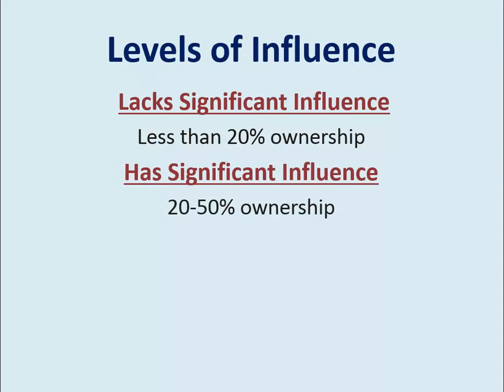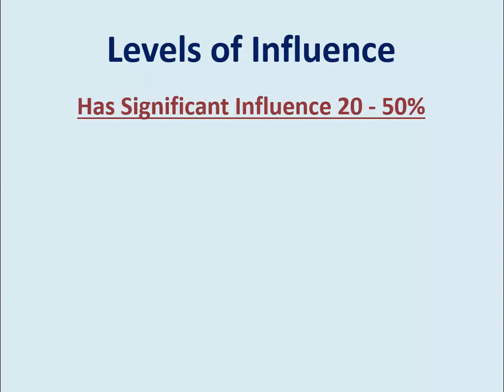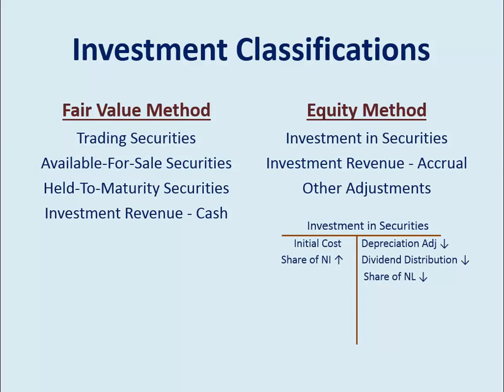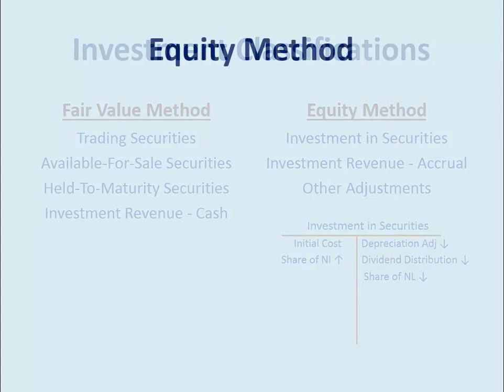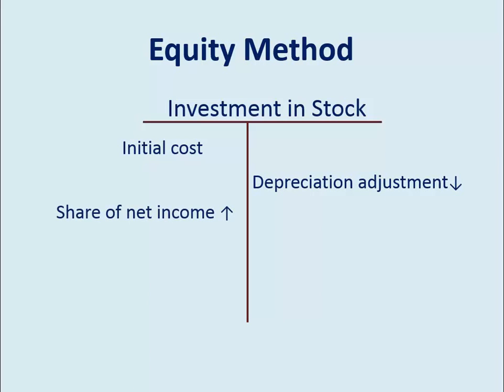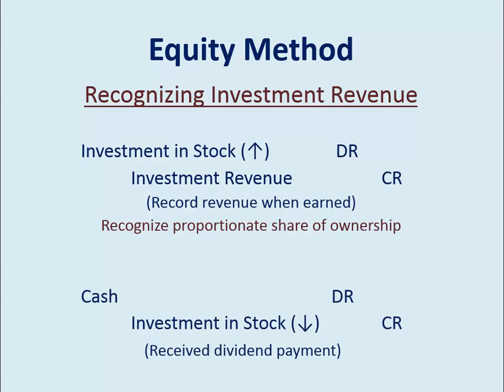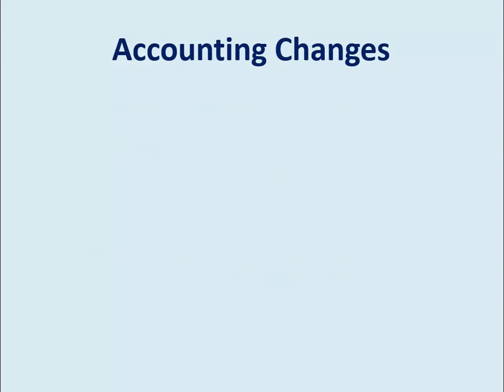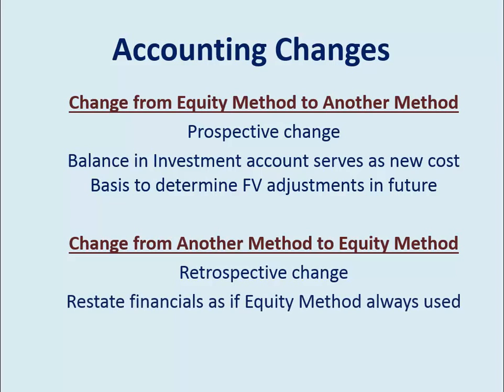Equity Method of Accounting - Investments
Table of Contents:

00:00 - Introduction
00:00 - INVESTMENTS
00:28 - Levels of Influence
00:29 - Levels of Influence
01:18 - Levels of Influence
01:20 - Levels of Influence
01:38 - Levels of Influence
01:40 - Levels of Influence
01:49 - Levels of Influence
01:50 - Levels of Influence
01:57 - Investment Classifications
01:58 - Investment Classifications
02:25 - Investment Classifications
02:26 - Investment Classifications
03:35 - Equity Method
03:37 - Equity Method
03:53 - Equity Method
03:55 - Equity Method
04:28 - Equity Method
04:30 - Equity Method
04:33 - Equity Method
04:35 - Equity Method
05:39 - Equity Method
05:40 - Equity Method
06:11 - Accounting Changes
06:13 - Accounting Changes
07:15 - Created by Katheryn Reynolds
07:16 - Created by Katheryn Reynolds